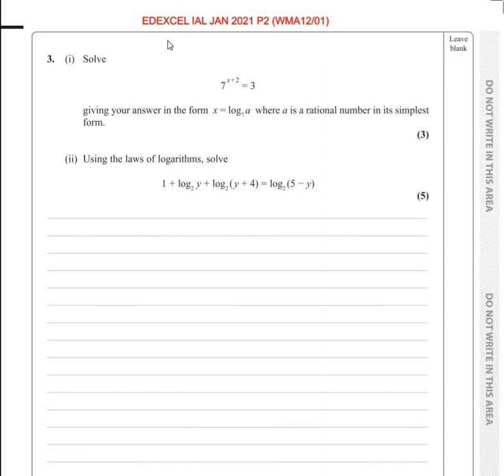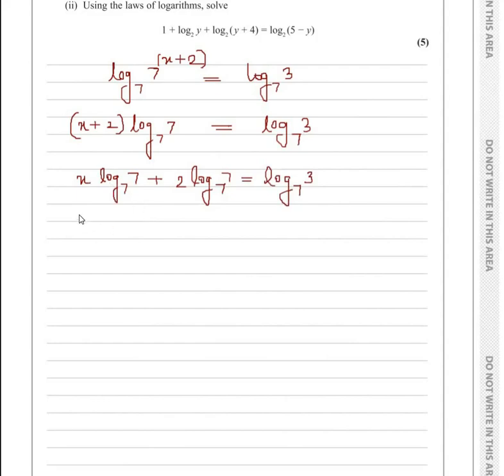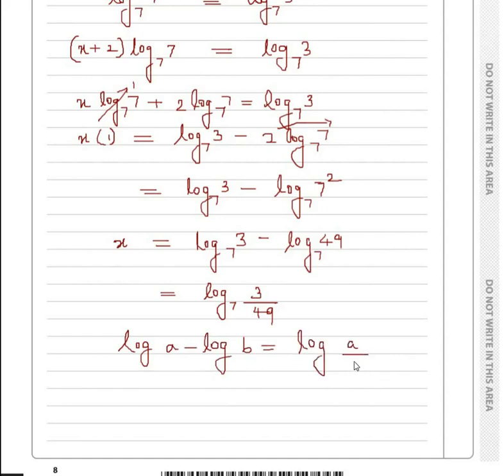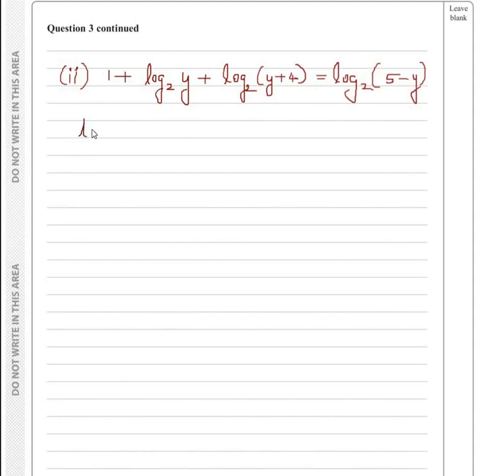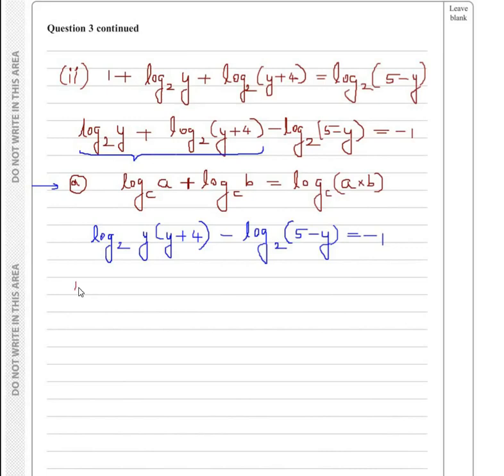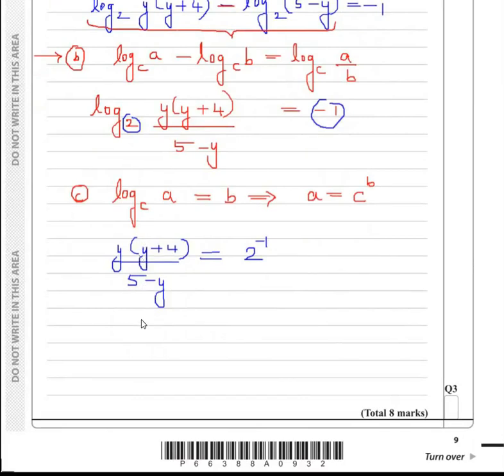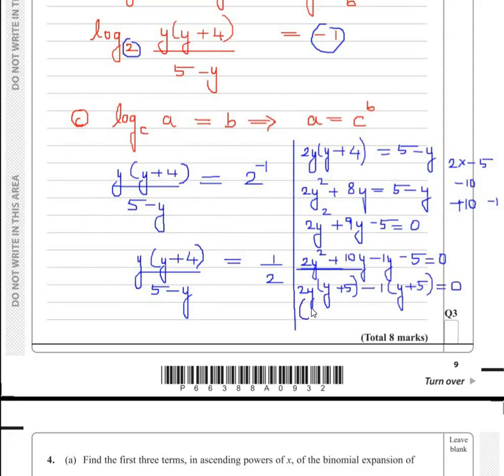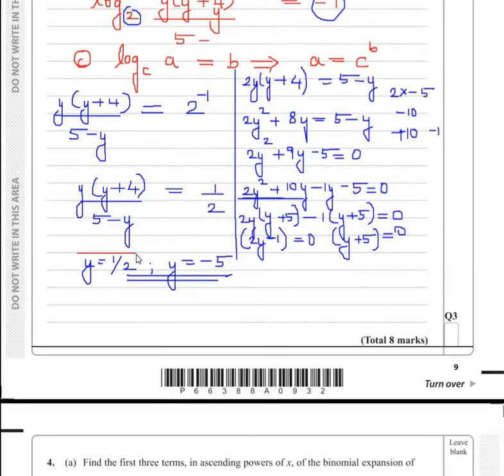Jan 2021 Q3 Exponentials and Logarithms (WMA12/01) P2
This question is from Exponentials and Logarithms chapter Pure Mathematics 2